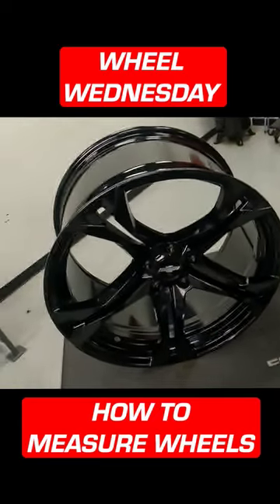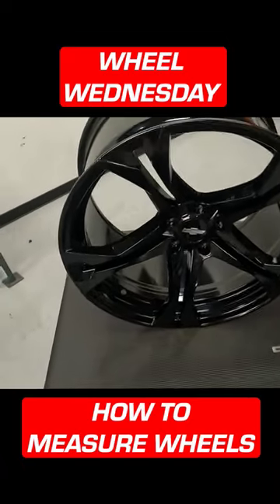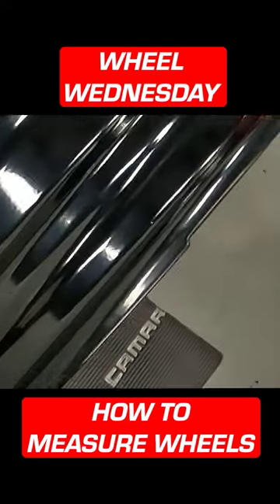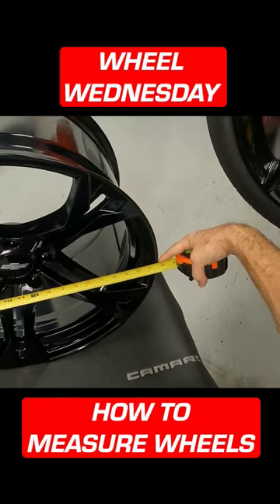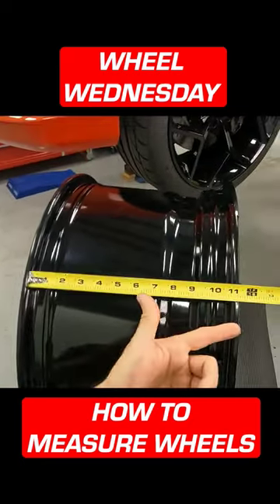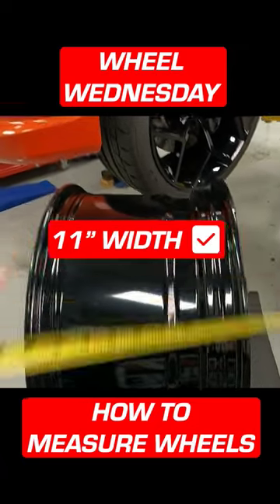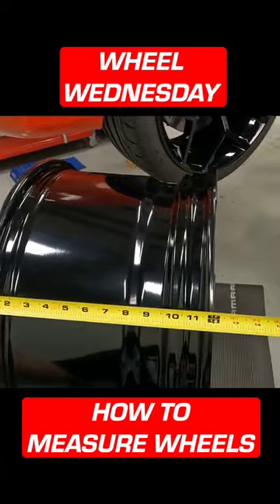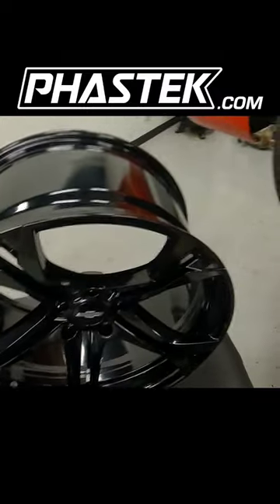Here's a Quick Tip To Find Out What Size Wheel You Have.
Do  you like this 1LE Replica Wheel from the 6th Gen Camaro. Check it out on Phastek.com, Search MO17 for this wheel. Comes in 20x10 & 20x11 - Fits 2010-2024 Camaros.